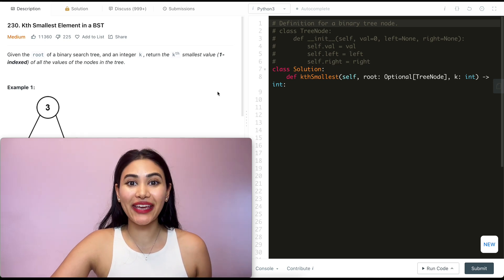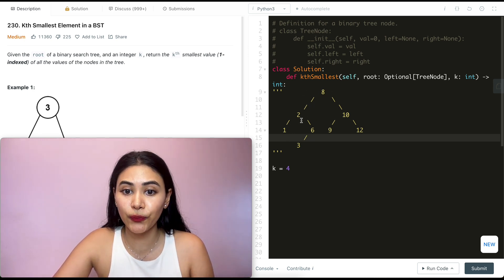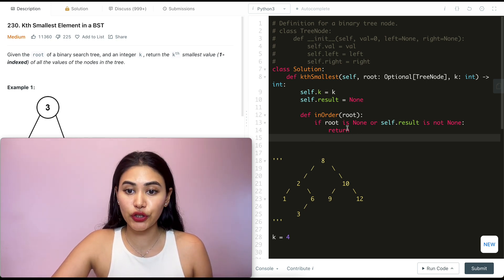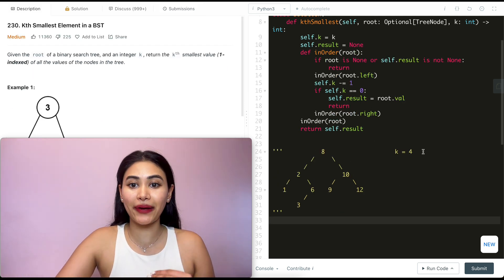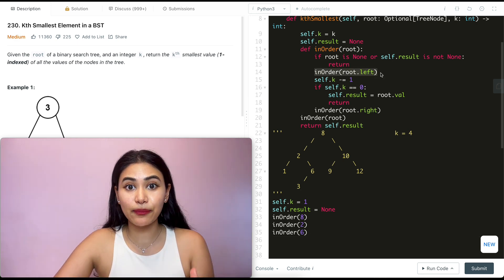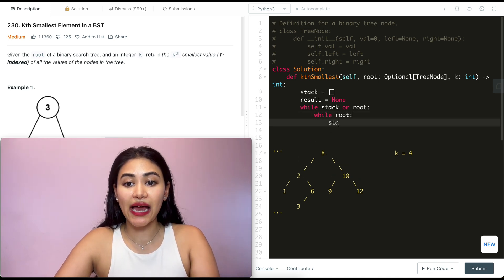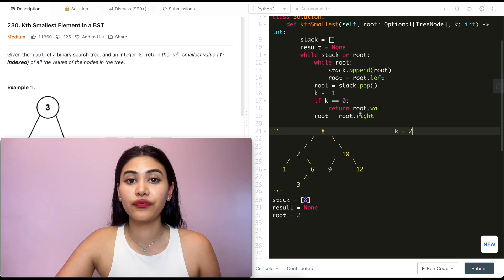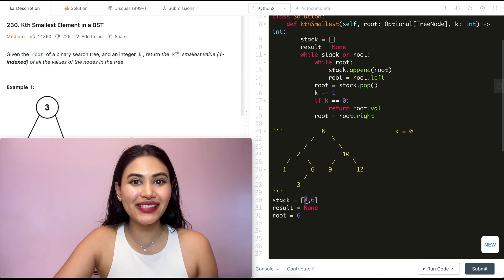Kth Smallest Element in a BST - LeetCode 230 - Python (Recursive and Iterative!)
Explaining how to solve Kth Smallest Element in a BST in Python both recursively and iteratively!

@1:19 - Example + Explanation
@3:23 -  Recursive Code
@5:48 - Recursive Code Walkthrough with Example
@10:11 - Iterative Code
@12:08 - Iterative Code Walkthrough with Example